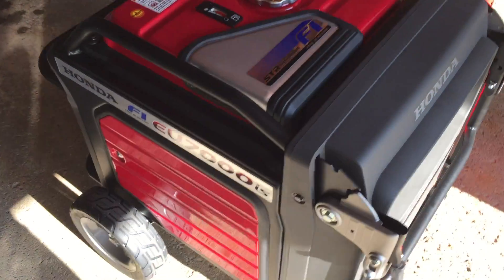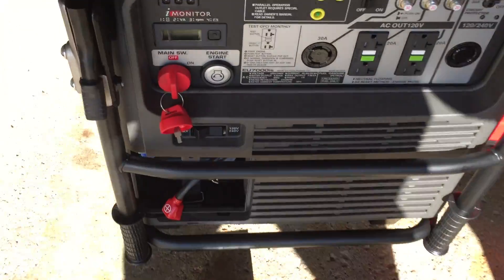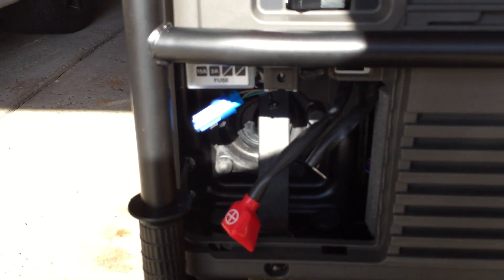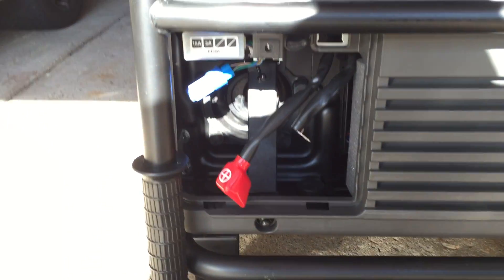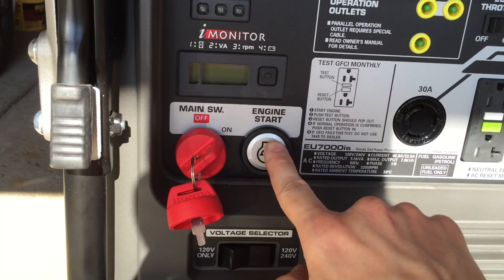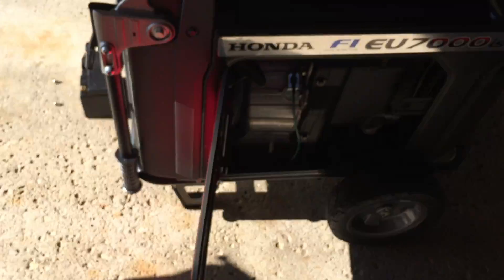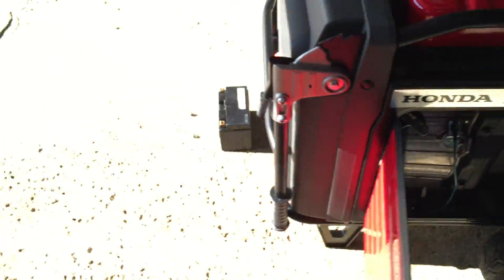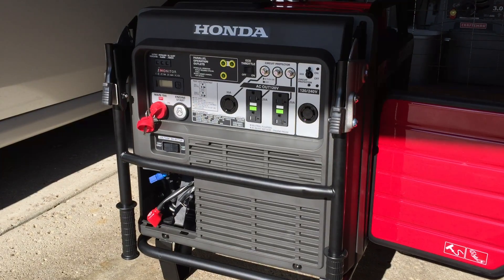Honda EU7000is Fuel Injected Inverter Generator - Pull Start W/ NO Battery...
This is a demo to show the EU7000is can be pull started entirely without a battery, since I couldn't find this anywhere. It is electronic fuel injection, but apparently someone was thinking when they made this, and the electronics come on almost immediately with a slow tug. If I pull slowly, I can hear a buzzing that sounds like the fuel pump starts running right away, even at low speeds. And if you can pull it past one compression stroke, it fires right up.

Now, to be clear, it's really good it has electric start. This thing is very difficult to pull start when its cold. It might look like a breeze in this video, but it was warm and just running. A fair amount of people would struggle to pull the cord if the thing was cold and sitting a while. However, it apparently can be pull started with no battery, and presumably with a low battery as well, so you should be able to count on it.